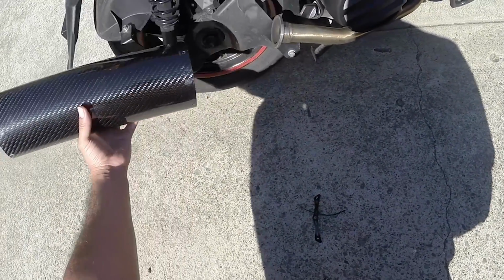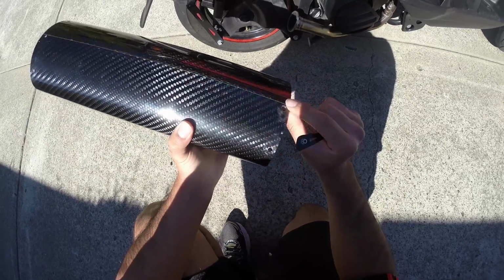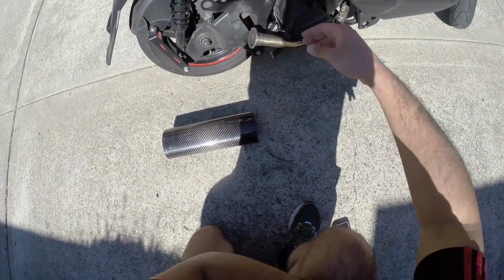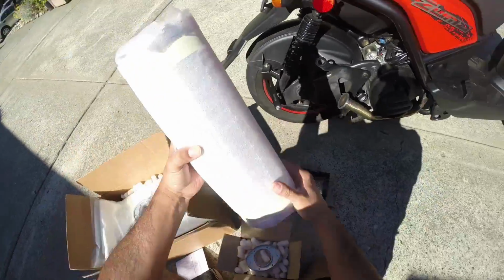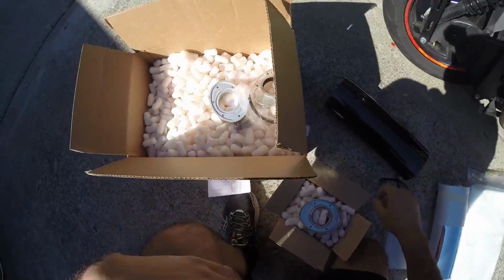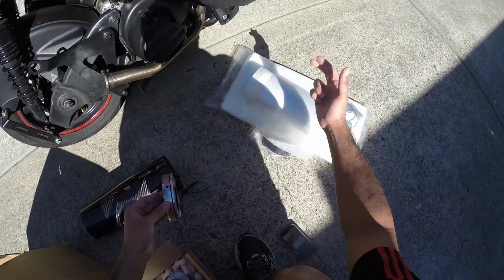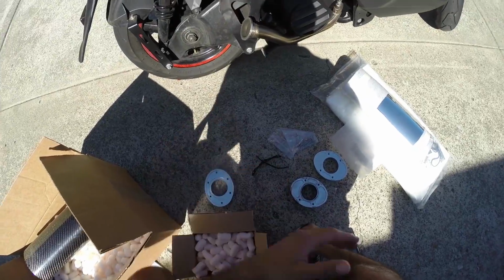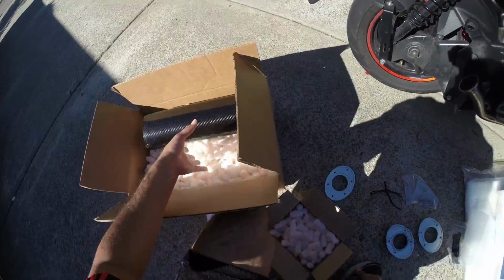Moto Vlog #16 - More Exhaust Problems on my Zuma 125 - Two Brothers Carbon Fibers Sucks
Yet again more exhaust problems, not soon after buying replacement parts to fix from the first time. Bad Luck or Maybe their carbon fibers sucks ass. Anyways Two Brothers won't return my emails after they requested pictures, but they will still sell me more parts.  I'm over it, i'm trying yoshimura next time.